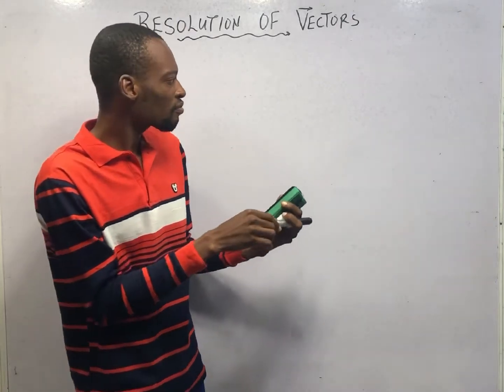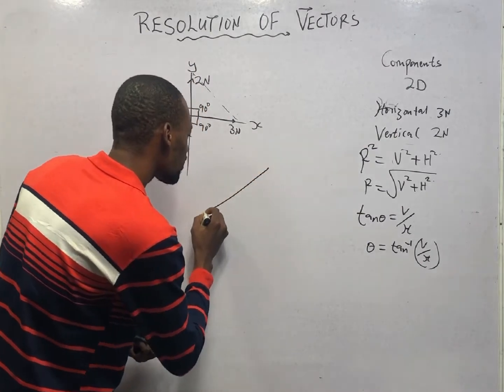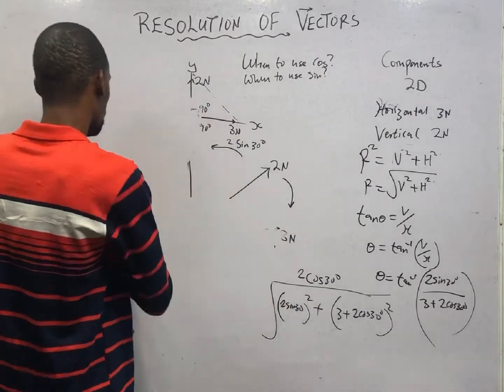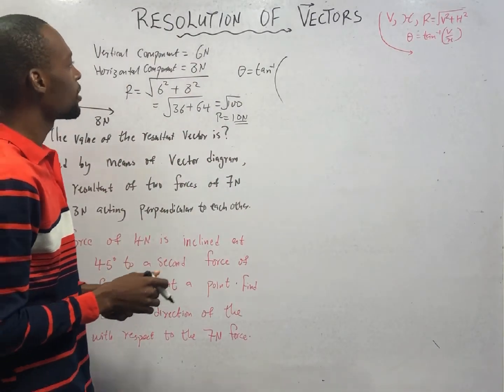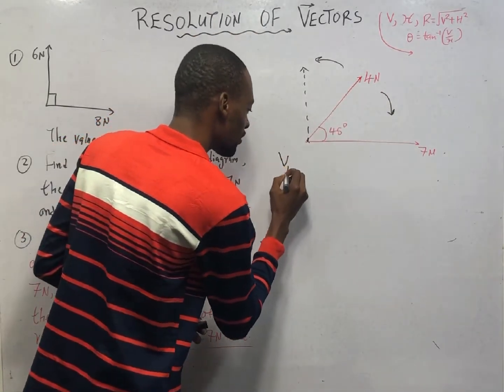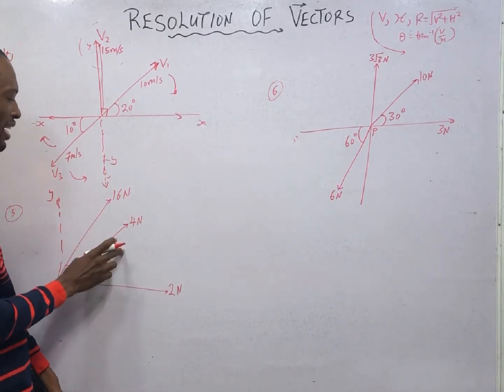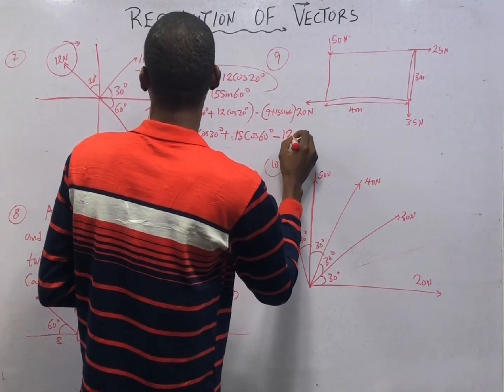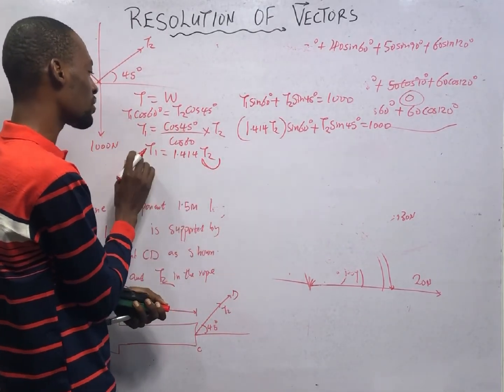Resolution of Vectors - Simplified With Calculations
Resolution of Vectors - Simplified Approach to Splitting Vectors into Vertical Axis, Horizontal Axis, FInding Resultant and Direction of Vectors...

00:00 - Intro
00:47 - Physical Quantities
01:35 - Scalar and Vector Quantities
02:52 - Meaning of Vector Resolution
03:24 - Components of Vectors
04:48 - Representing Vectors on a Graph
06:30 - Solving Resultant of Vectors
07:54 - How to Find Direction of Vectors
08:50 - Resultant of Inclined Vectors
17:30 - Forces acting on an Aeroplane
18:48 - Forces Acting on a Car
22:47 - Q1: Resultant of two Perpendicular Vectors
25:43 - Q2: Resolving two forces using Vector Diagram
30:11 - Q3: Magnitude and Direction of Inclined Forces
35:58 - Q4: Resultant and Magnitude of 3 Velocities
41:00 - Q5: Resolving two Inclined Forces and I Horizontal Force
44:04 - Q6: Resolving 4 Vectors Acting at a Point
46:06 - Q7: Resolving Inclined and Non-Inclined Forces
49:30 - Q9: Resolving forces around Rectangle
50:43 - Q10: Resolving Five Forces Together
53:05 - Q8: Calculating Tension T1 and T2 On a Rope